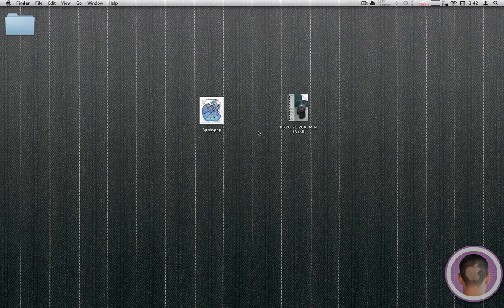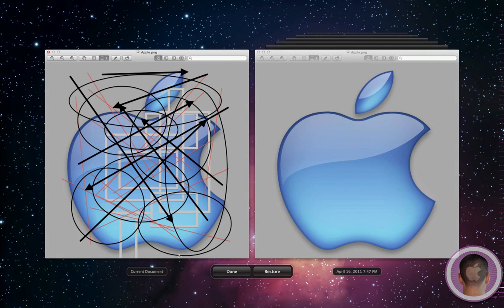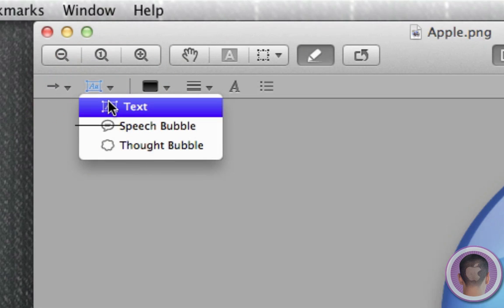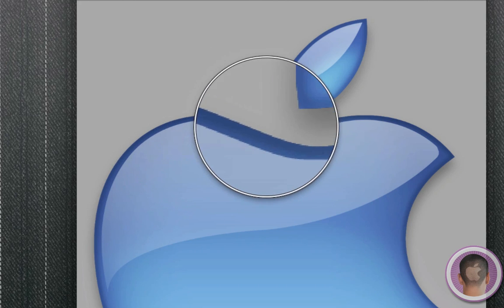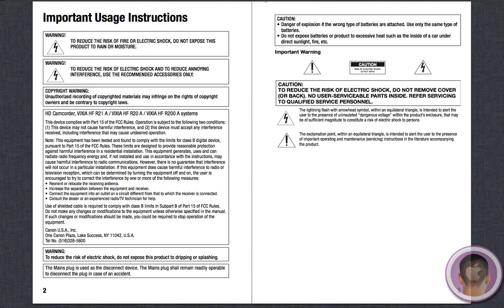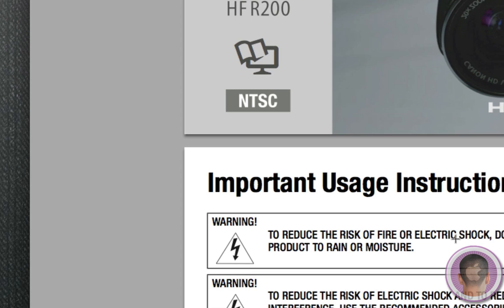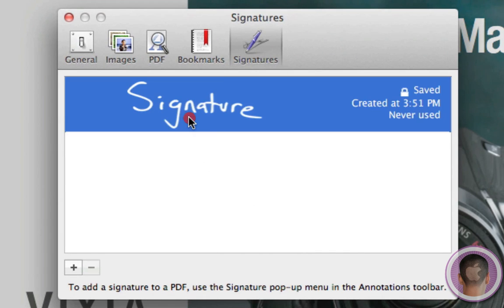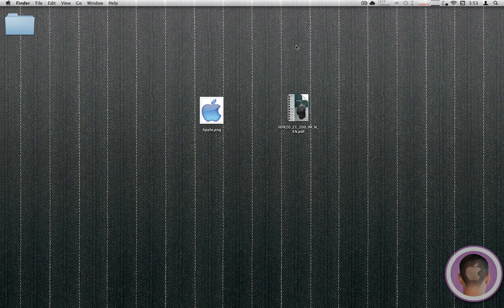Use Preview In OS X Lion To It's Full Advantage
Taking a look at how-to use and find some of the new features in Preview in Mac OS X Lion.